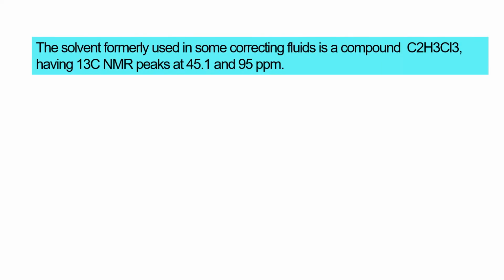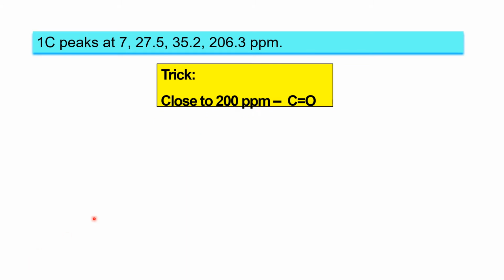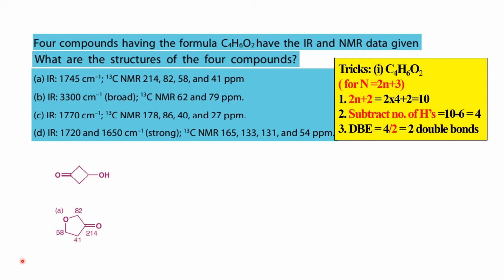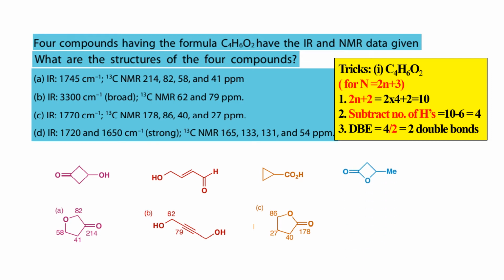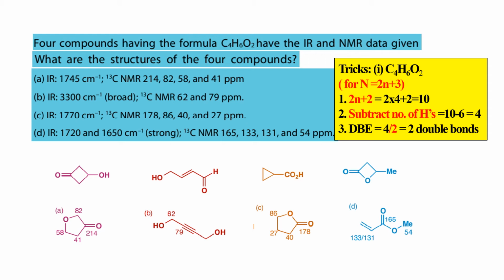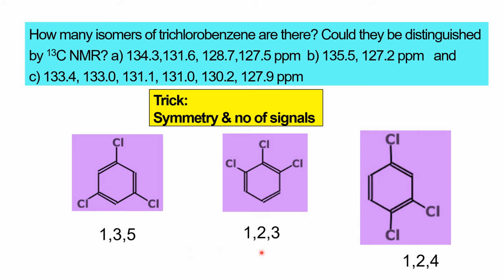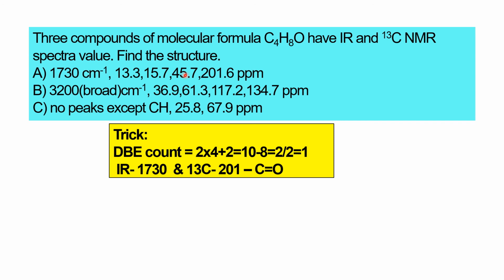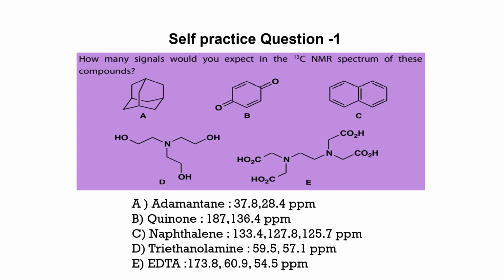PGTRB & Polytechnic TRB-13C,IR spectroscopy questions